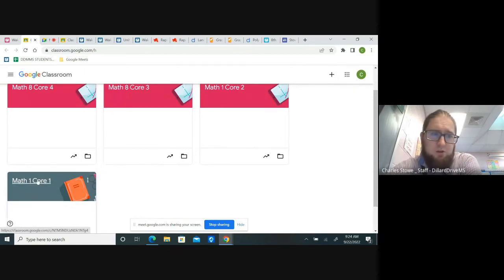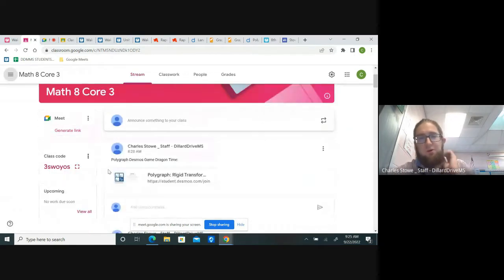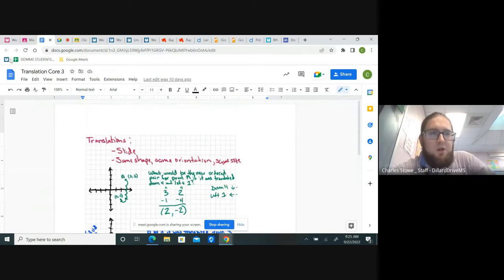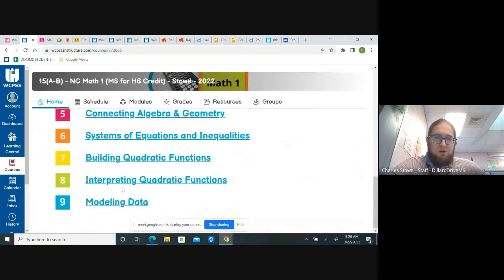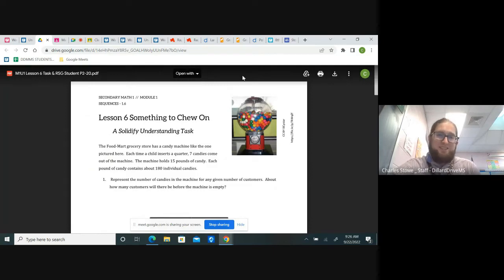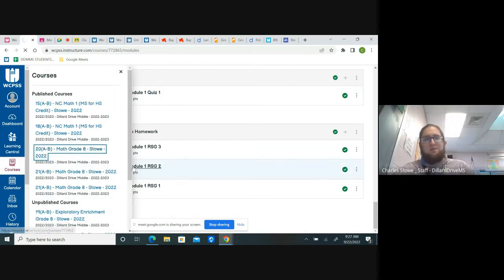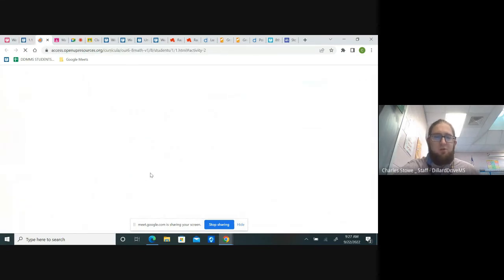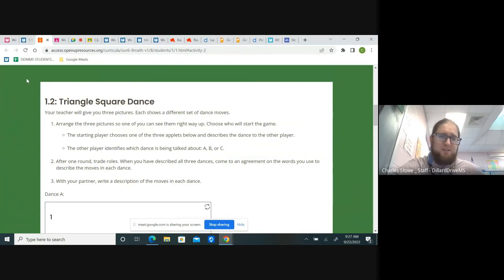Curriculum Night 2k22 Stowe Math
This video covers what Math 8 and Math 1 look like this year!